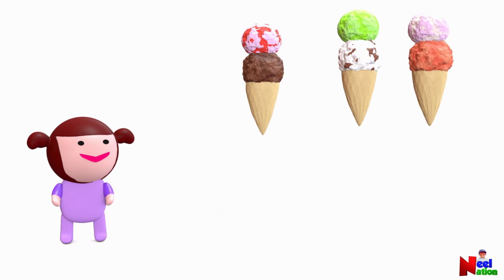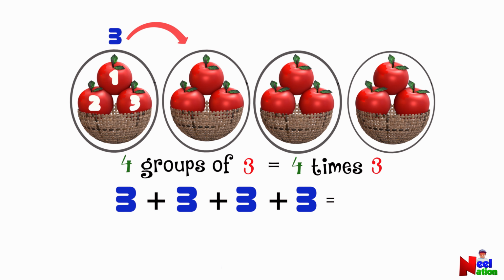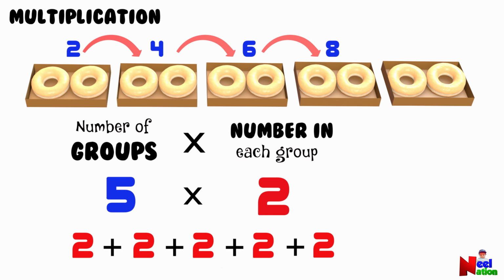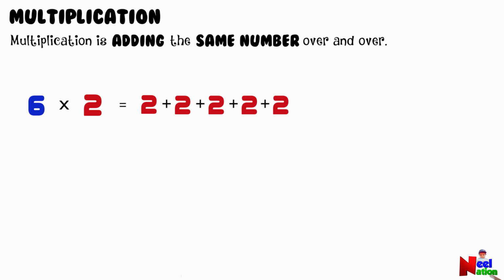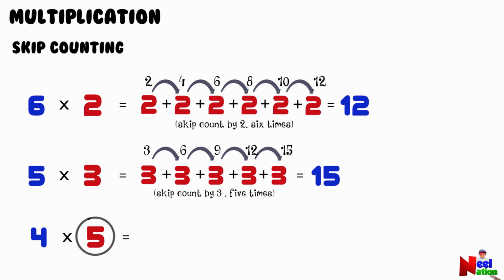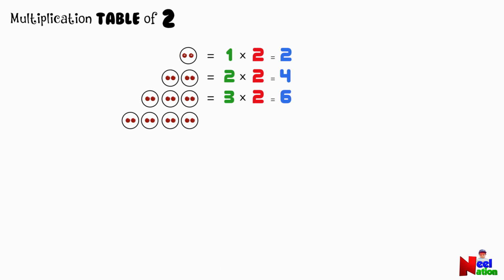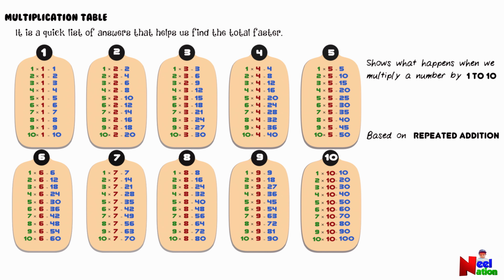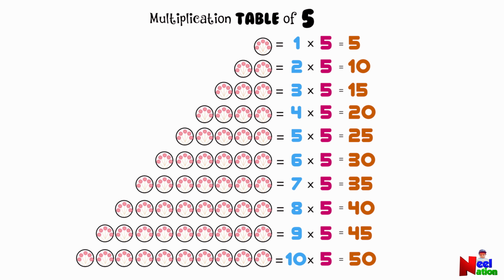How to Teach Multiplication to Kids: Skip Counting & Addition | Easy Multiplication Tricks for Kids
Stop struggling with rote memorization! In this video, we show you how to learn multiplication the natural way using skip counting and repeated addition. This is the perfect method for beginners or kids who find math difficult.
Multiplication doesn't have to be scary. By understanding that multiplication is just "fast adding," we can master the times tables quickly. In this lesson, we cover:
    How skip counting unlocks multiplication.
    Visualizing adding numbers to build tables.
    A simple walk through of the Multiplication Table.

Time stamps
00:00 – Introduction
01:02 – Introduction to Repeated Addition
02:07 – Definition of Multiplication
02:21 – Number of Groups × Number in Each Group
05:03 – Introducing Skip Counting for Multiplication
06:45 – Introduction to Multiplication Tables (Table of 2)
08:40 – Uses of Multiplication Tables
09:12 – Multiplication Table of 5